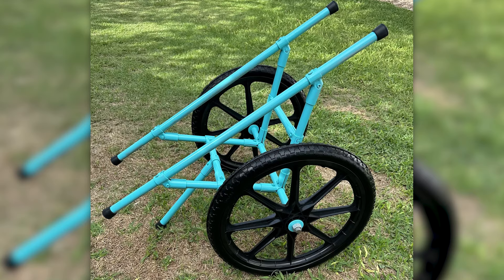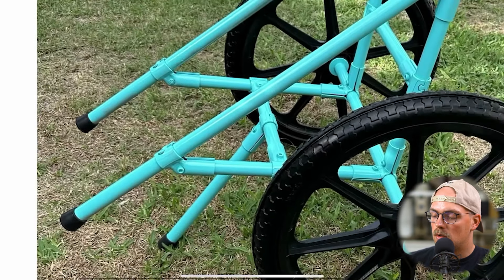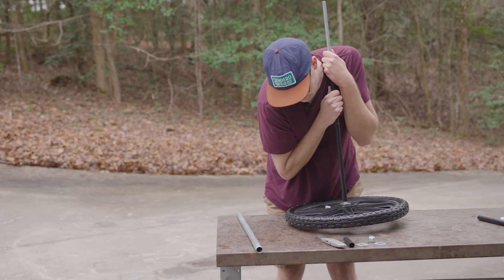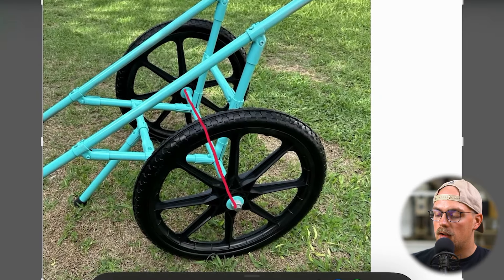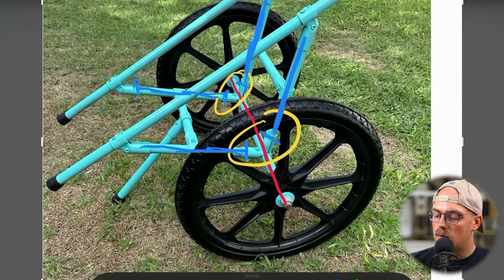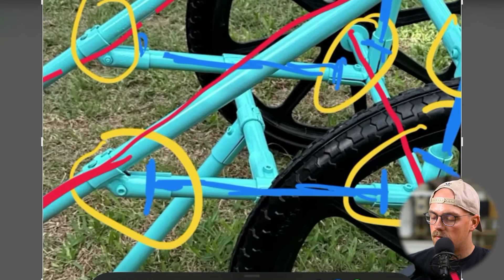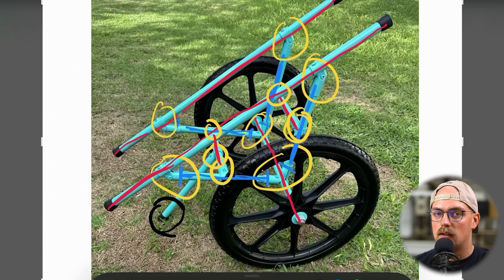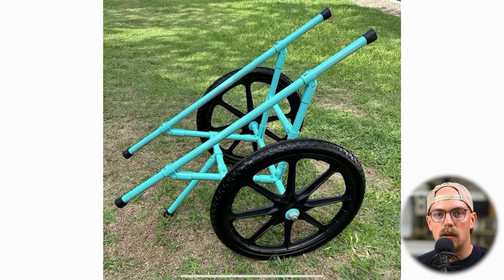How To Build This DIY Canoe Cart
In today's video, we break down a canoe cart that is custom made with electrical conduit and Maker Pipe Connectors. We discuss the method for creating an axle, the paint job, and the connectors and techniques that made it possible. Check out the links below for more info about the build.

Connectors Used

Rubber Maid No Flat Wheels